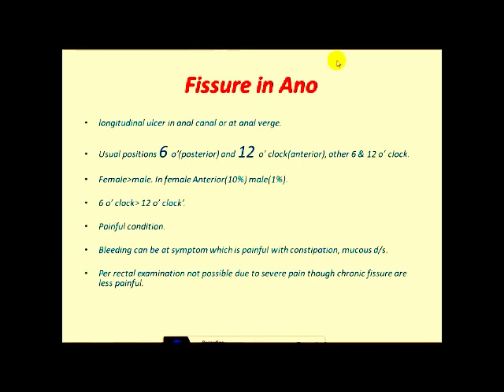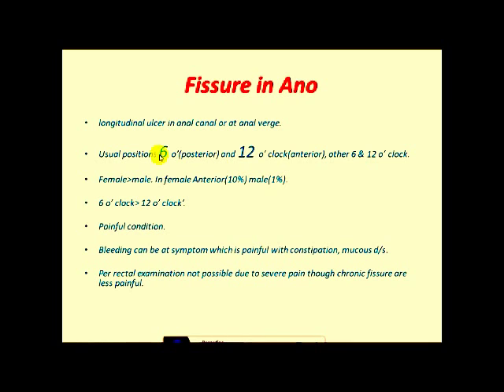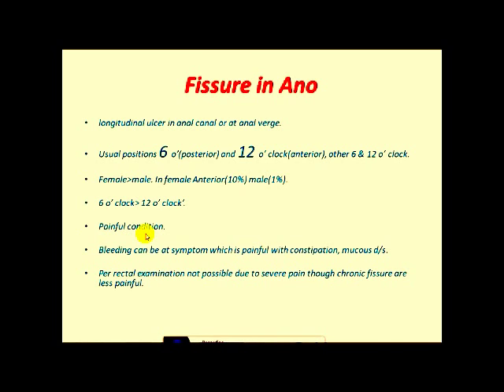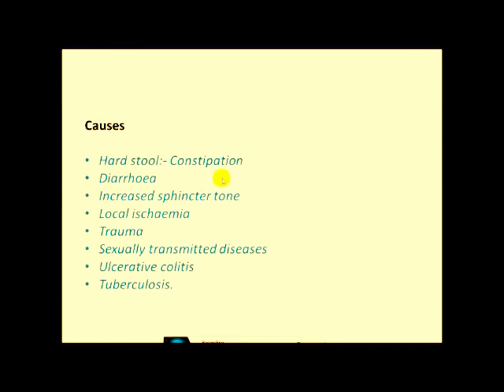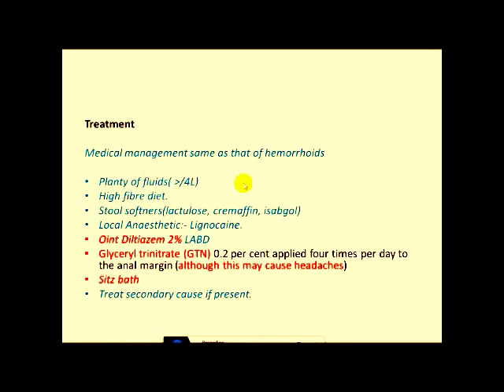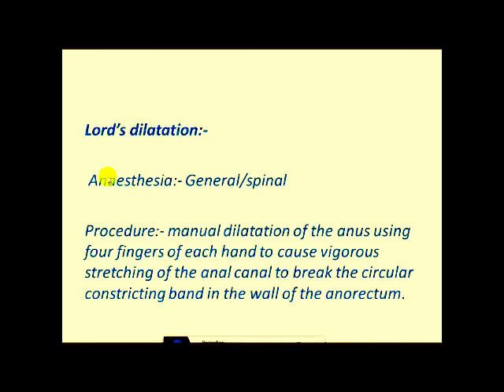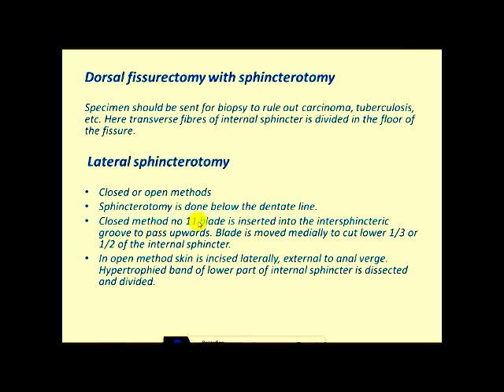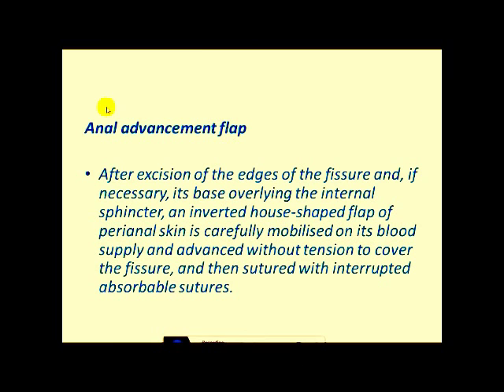Anal Fissure/ Fissure In Ano and Sitz Bath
Anal fissure can be acute and chronic and is very painful condition
can be managed conservatively and surgery is required in cases not improving on medical management.

Dr Sandeep Kumar "Surgeon"
Sandeep Kumar
Trending Medicos
trendingmedicos